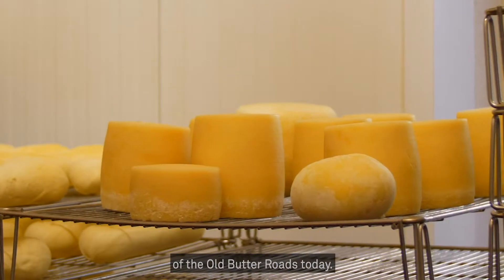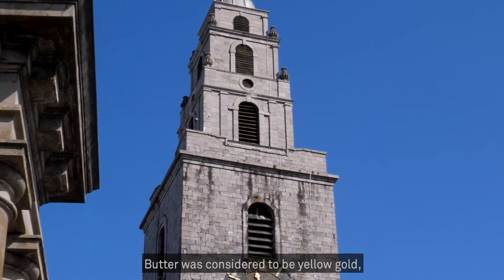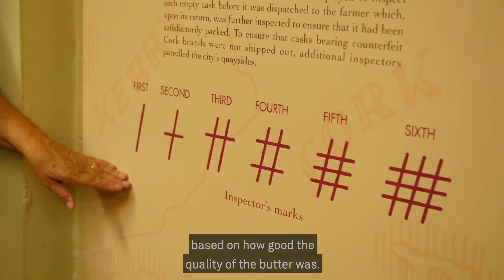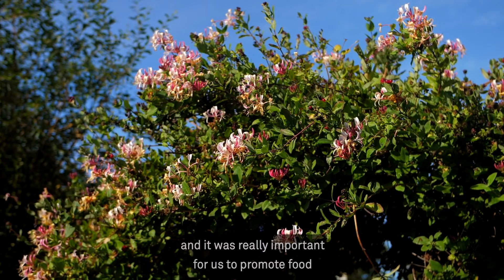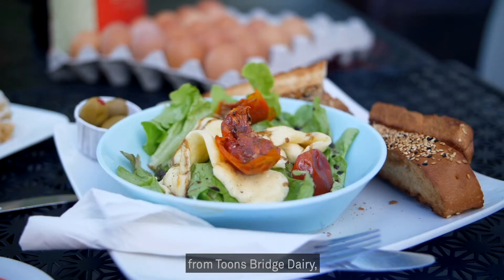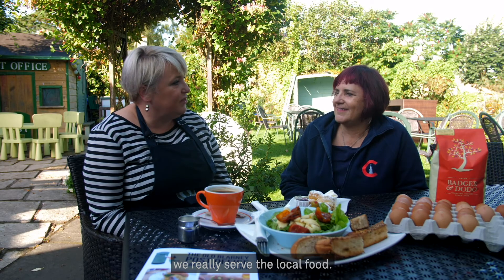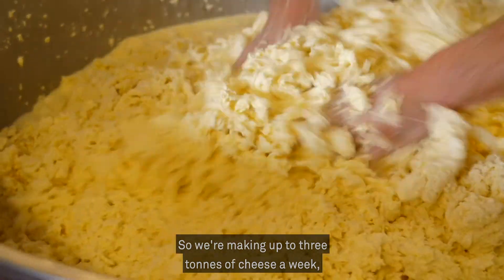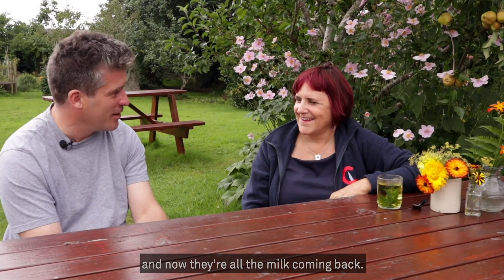Pure Cork - The Old Butter Roads - with Subtitles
A maritime history spanning over a thousand years, set in a beautiful soft coastal environment where land, the people and their culture will allow you to discover a quirky way to stimulate your senses.

In this video we explore some of Cork's history and foodie offering by taking a trip to the Cork Butter Museum which is a museum that documents the history of butter production and sale in County Cork, and is housed in the former Cork Butter Market.

We also take a trip to Toons Bridge Dairy Farm to see how their famous cheese is made.